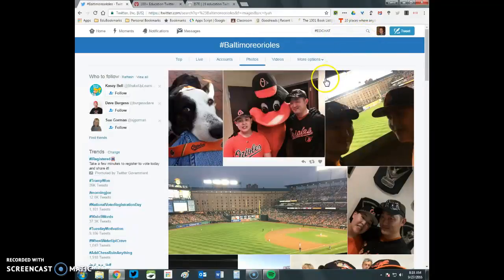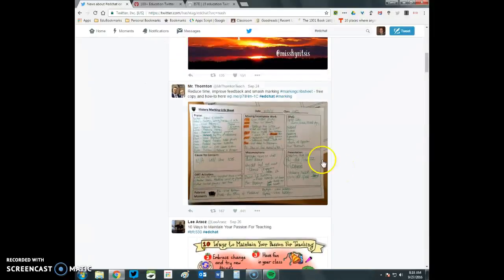Twitter 101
Get started with Twitter!